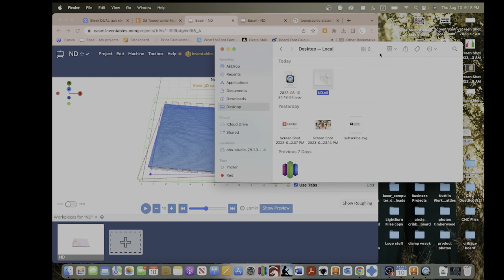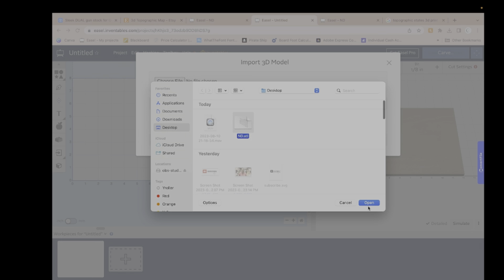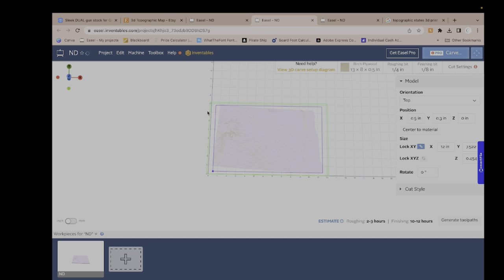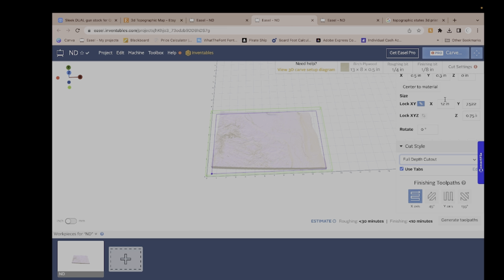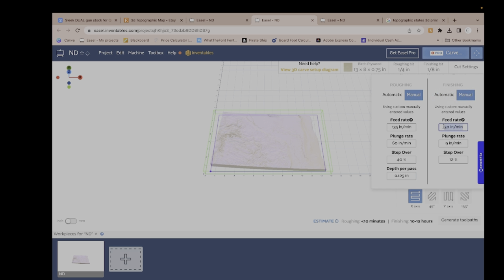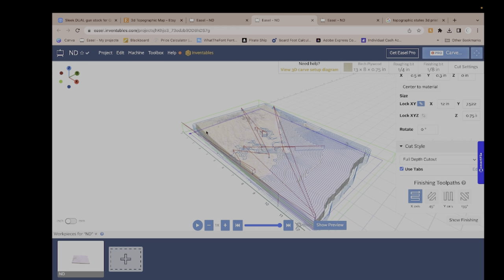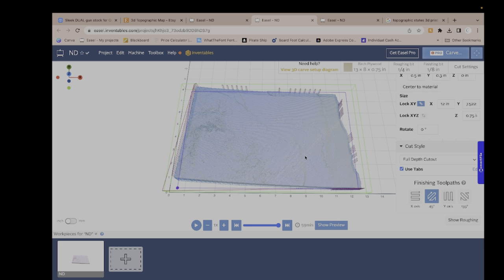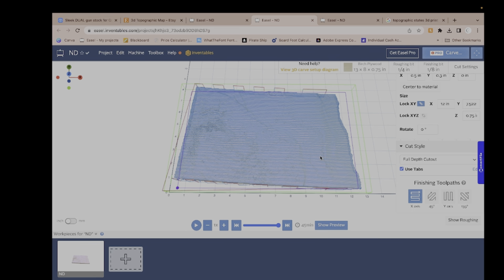How to CNC a 3d model in Easel / Topographical State